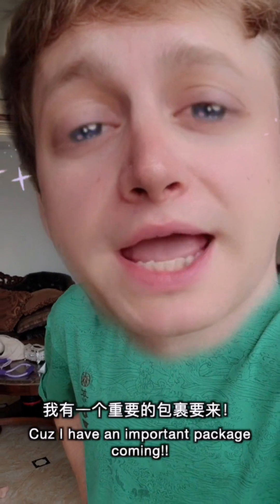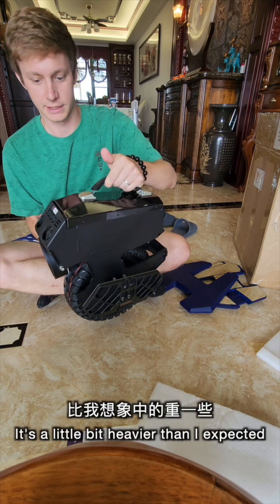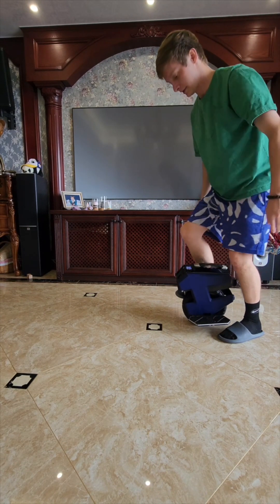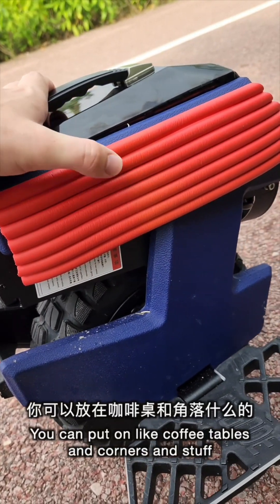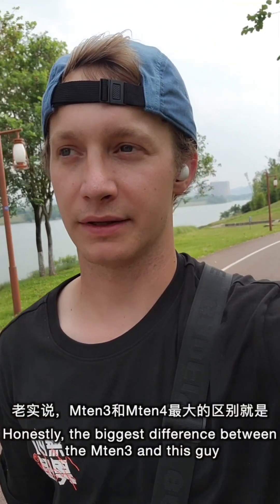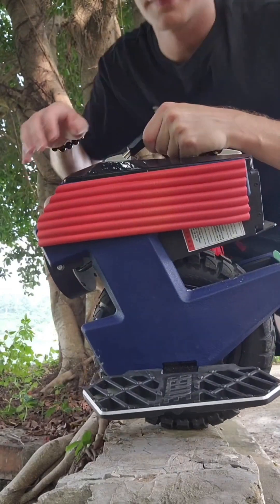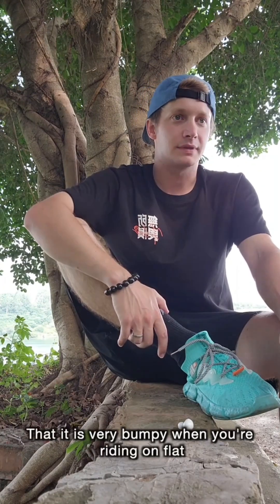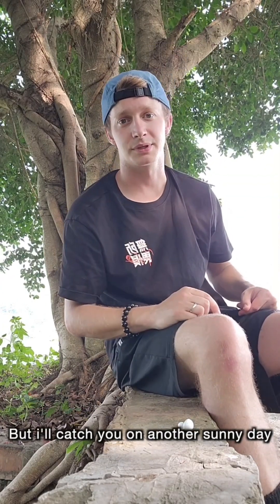Begode Mten4! The smallest EUC is an absolute tank?!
The Mten4 is an absolute beast of a wheel! i hope you enjoy the video as I enjoy making them!